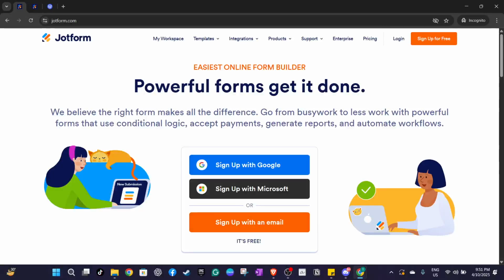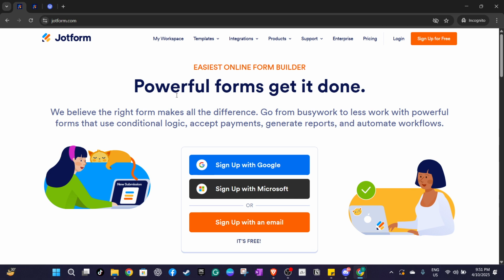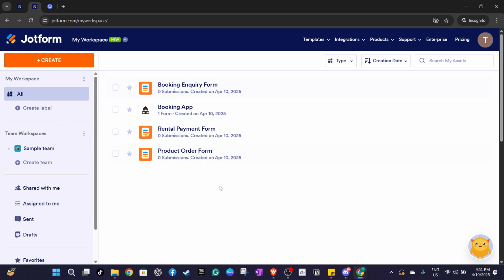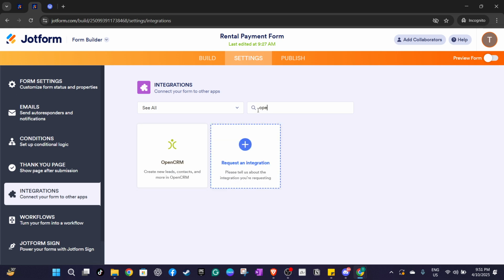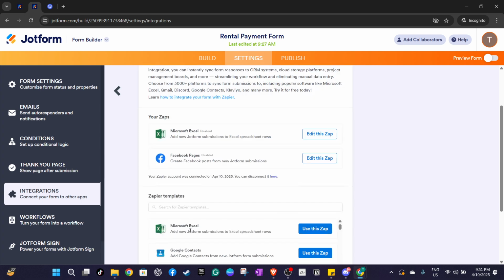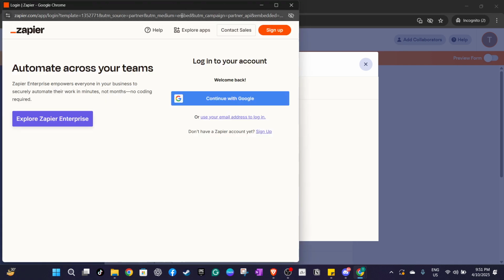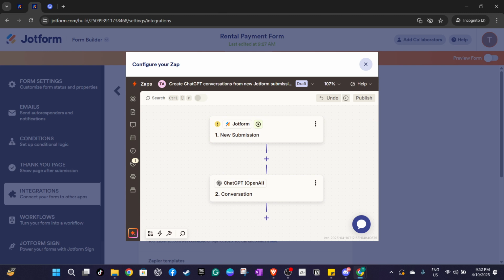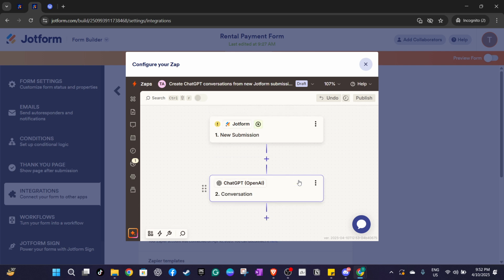How to Connect Jotform to OpenAI Using Zapier [2025 Full Guide]